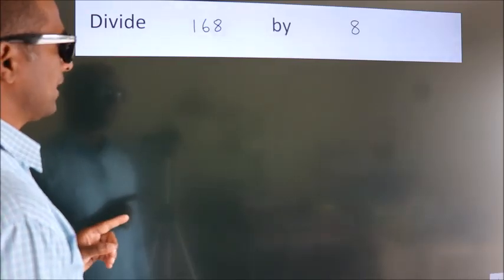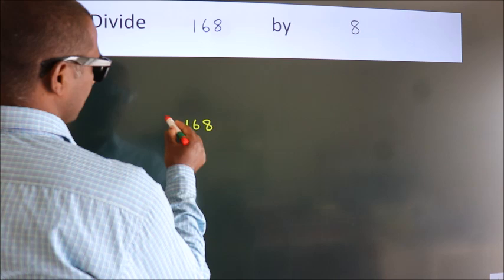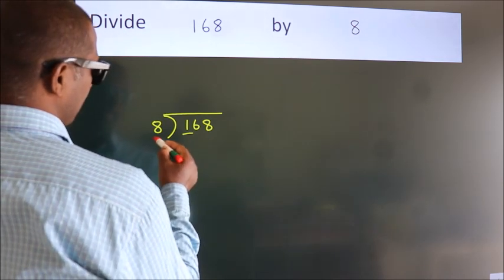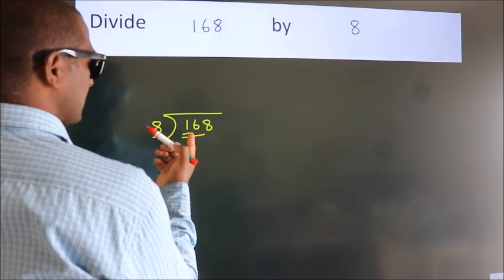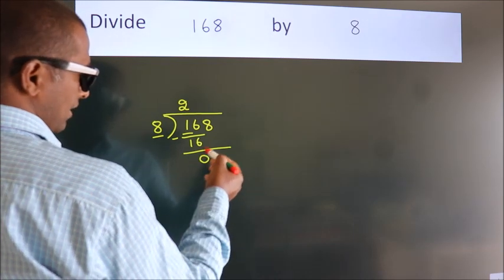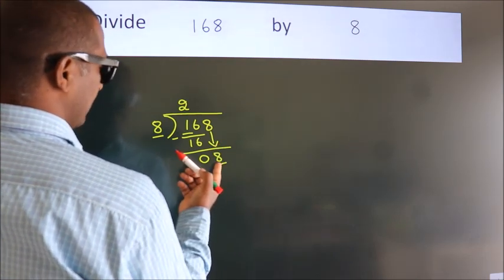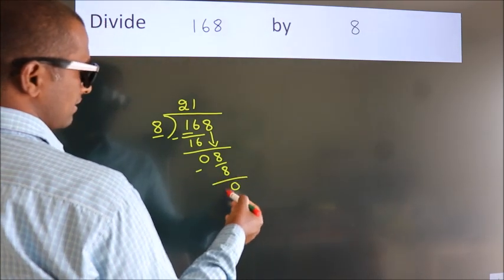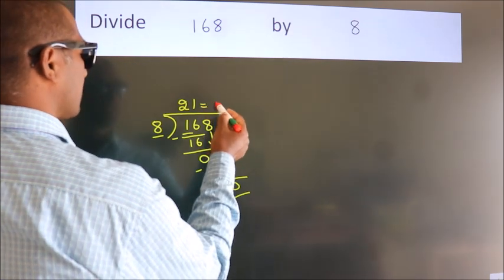Divide 168 by 8 Divide completely